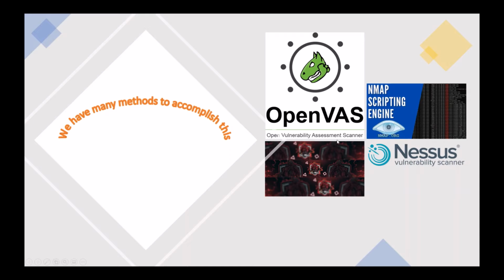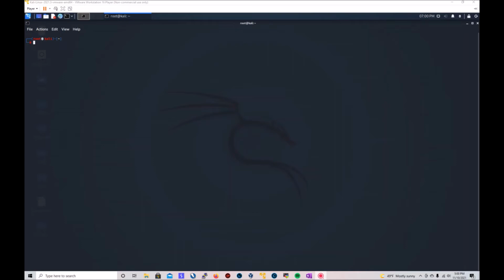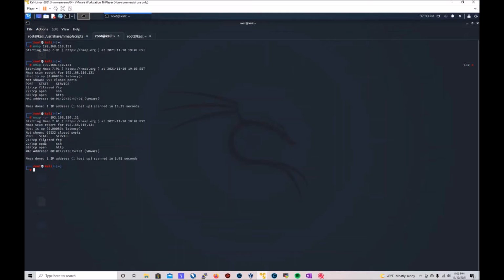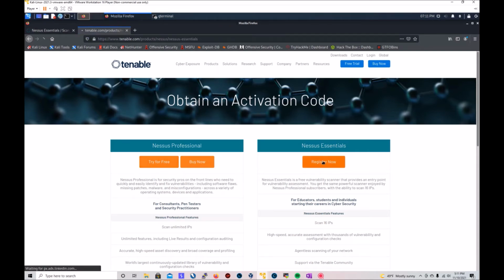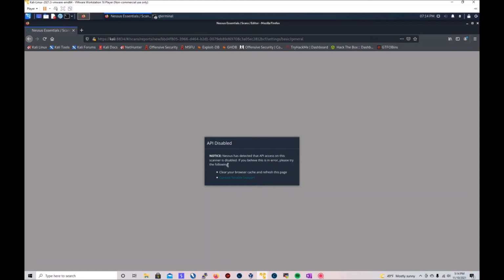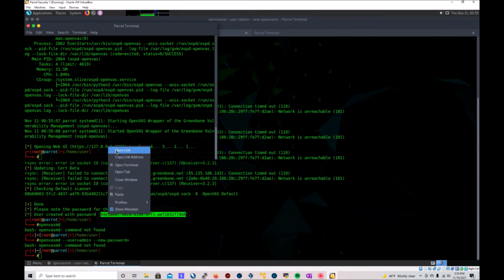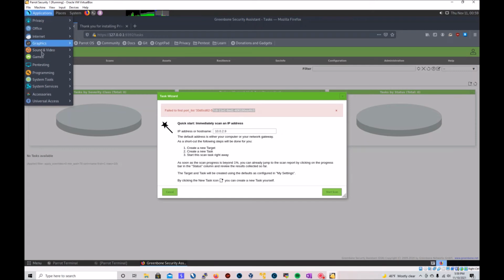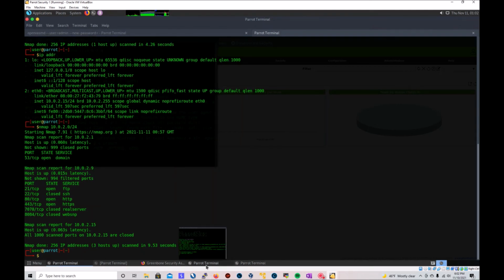Ch1-R0n1n's Pentesting Course Module: Vulnerability Scanning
Going over Vulnerability Scanners as well as showing why I don't like / use some of them. Mainly Nessus and OpenVas. All shall be explained in the video.